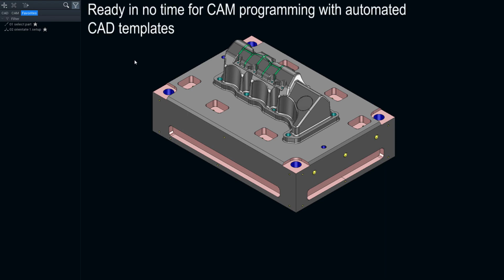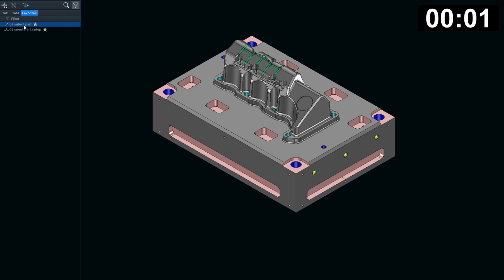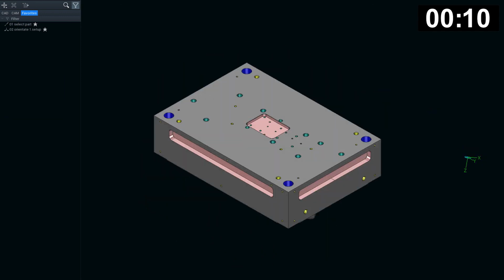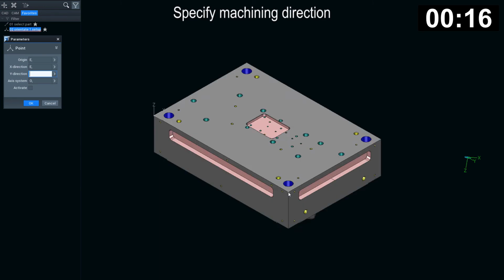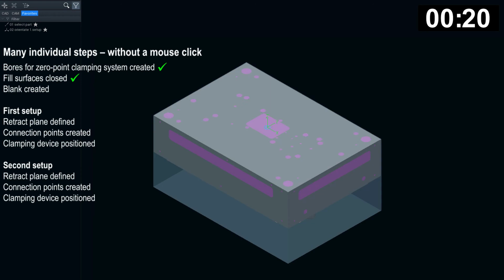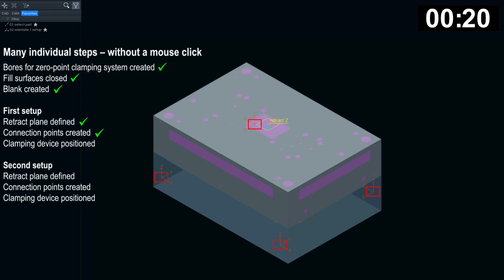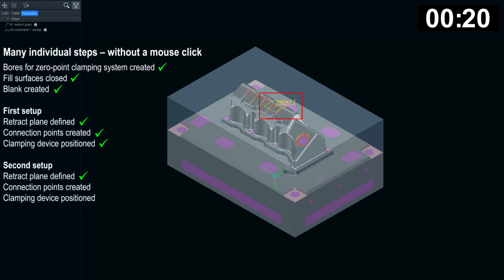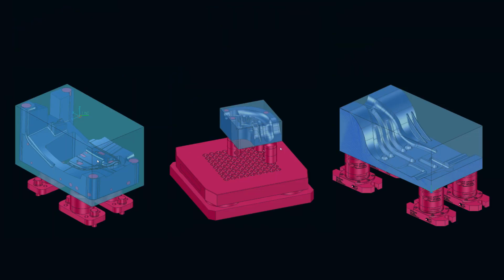Tebis Version 4.1- Mould Manufacturing